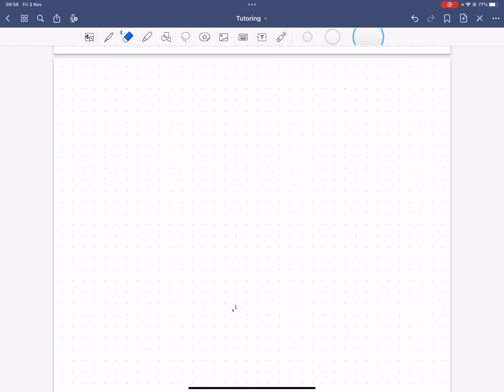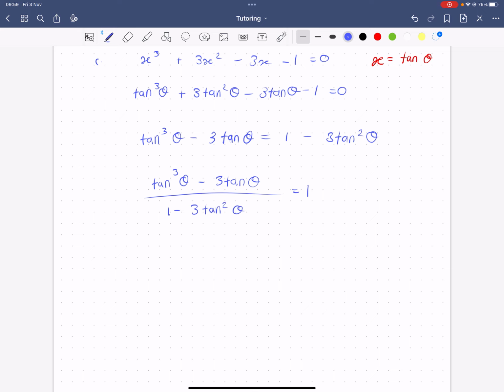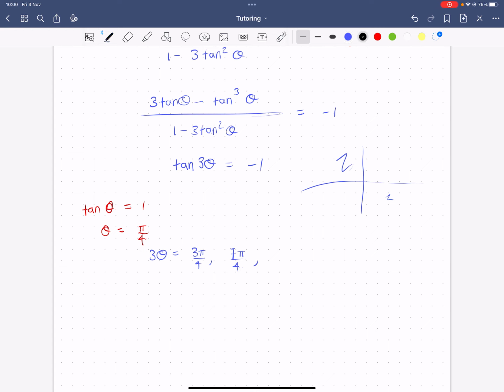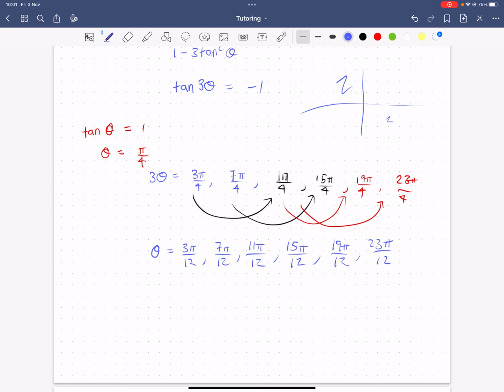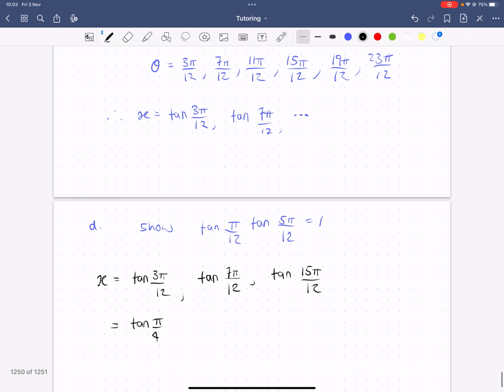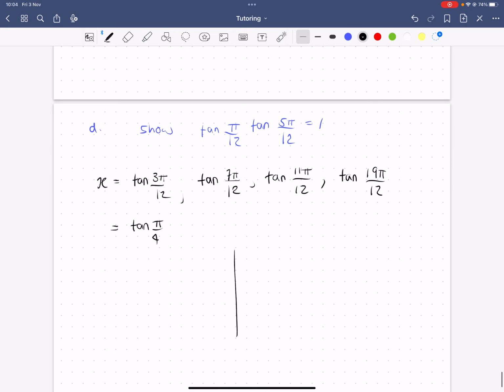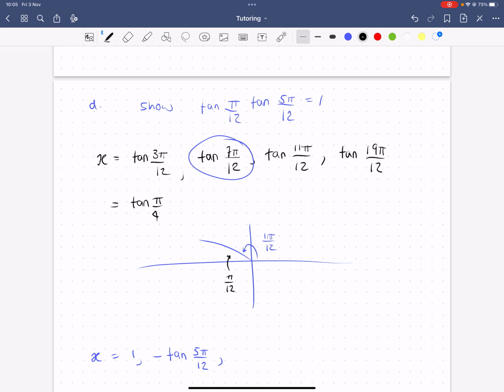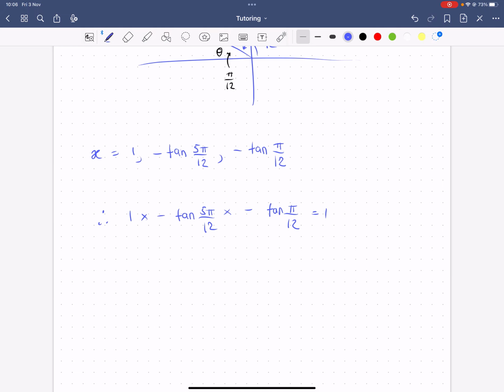Product of Roots using De Moivre’s Theorem- Class Example - Extension 2